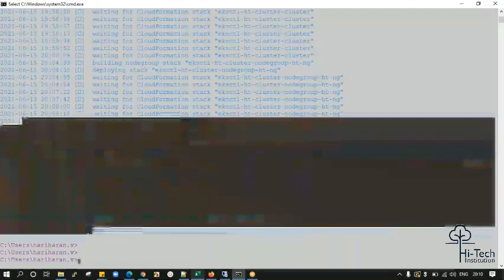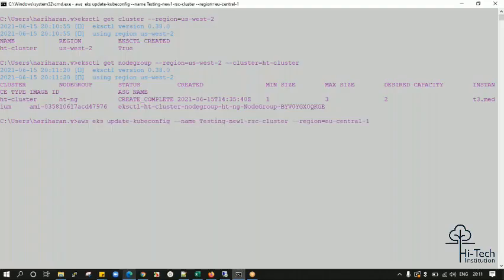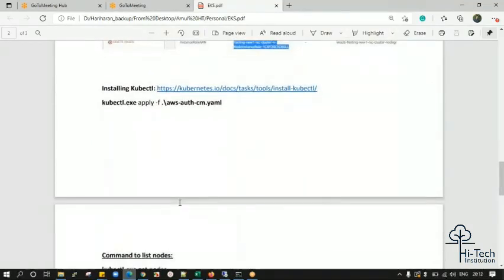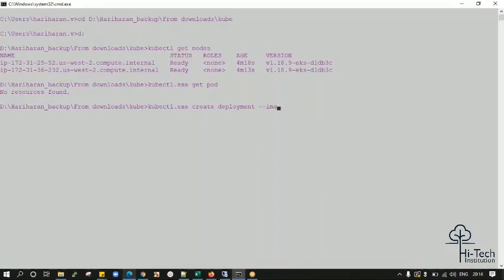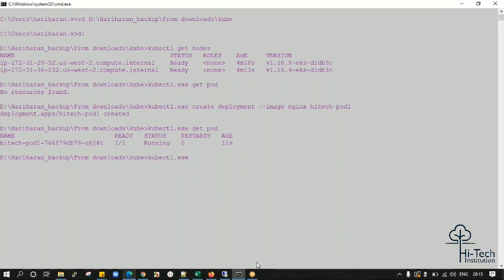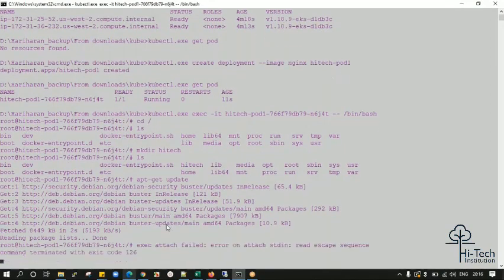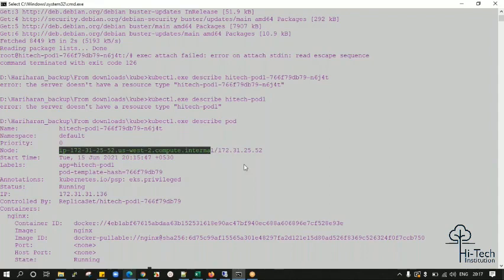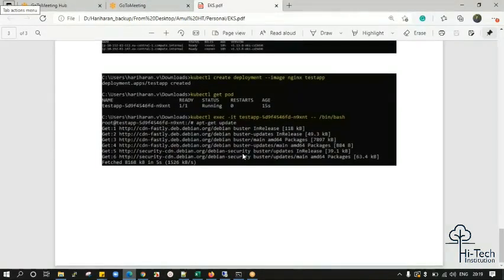AWS EKS: EKSCTL, Node Group, Kubectl Get Node, Kubectl Create Deployment, Kubernetes POD | EKS Part4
Hi-Tech Institution

In this Video, We are discussing the AWS Real-Time Projects followed by Training.